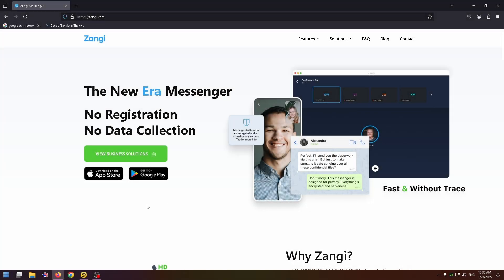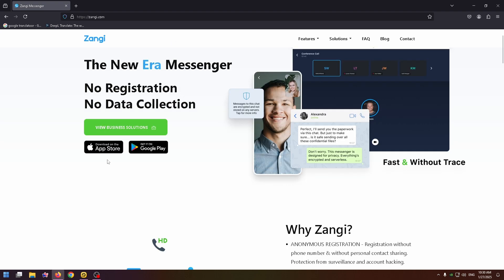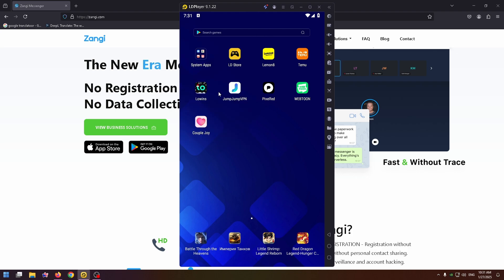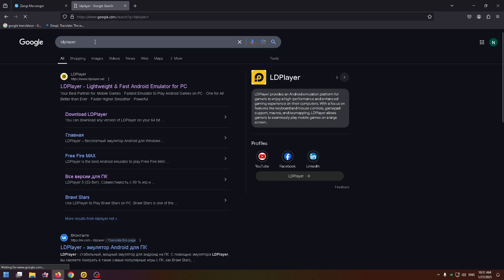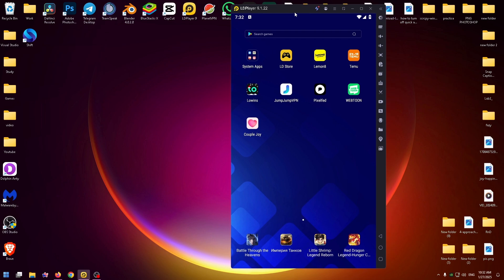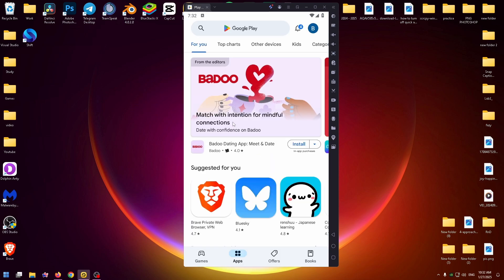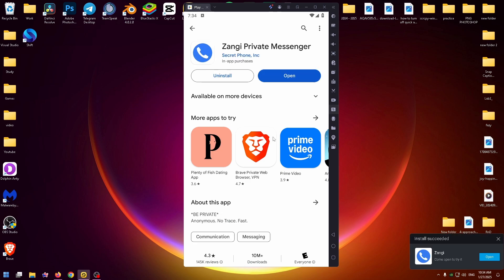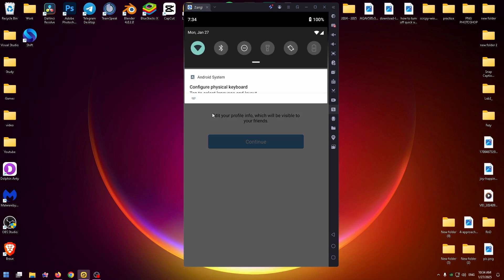How To Download And Use Zangi App On Pc Or Laptop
how to install zangi app in laptop | zangi application